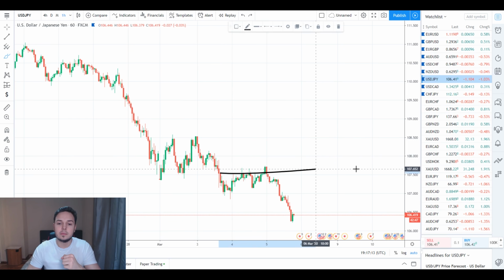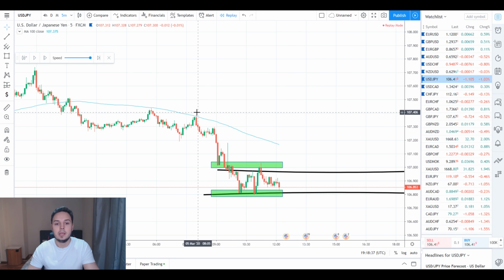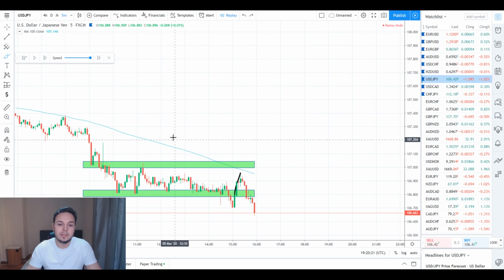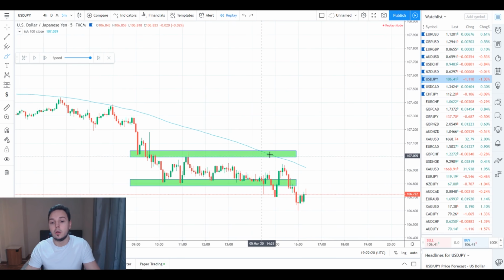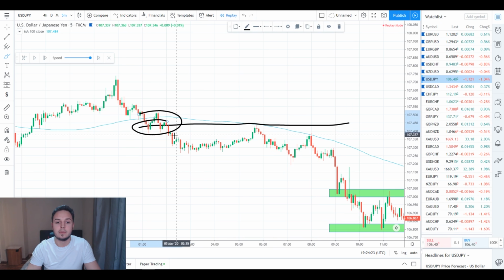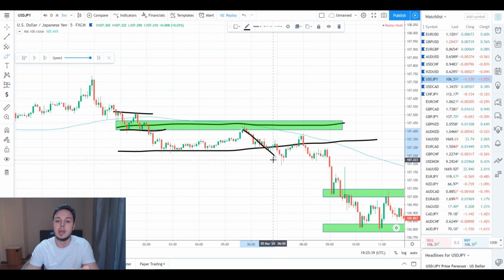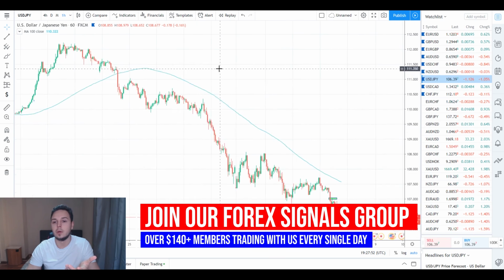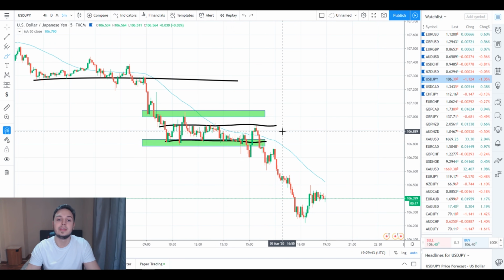EASY & SIMPLE Forex Scalping Strategy | That WORKS 100%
easy & simple forex scalping strategy that is easy to follow yet highly effective. This strategy works on all currency pairs, but we'll be demonstrating it on the USDJPY pair using different timeframes such as the 1 hour and 5 minutes.

Continued description...

We'll be discussing the importance of price action, support, and resistance, and how to incorporate the 100 moving average into your scalping strategy. Whether you're a beginner or an experienced trader, this strategy is sure to help you maximize your profits in the fast-paced world of forex trading. Don't miss this opportunity to learn from the experts and start using this effective scalping strategy today!